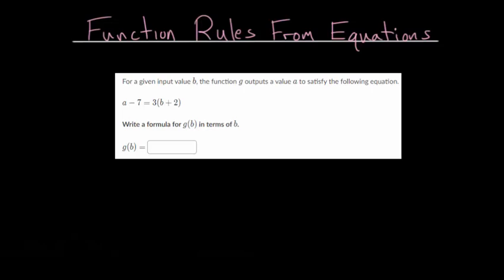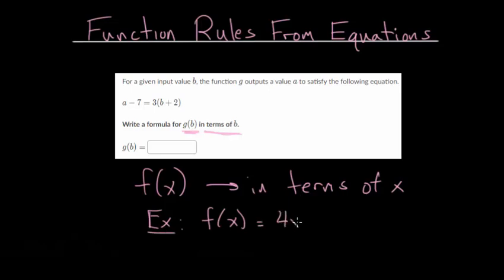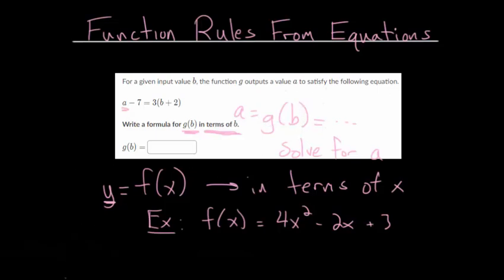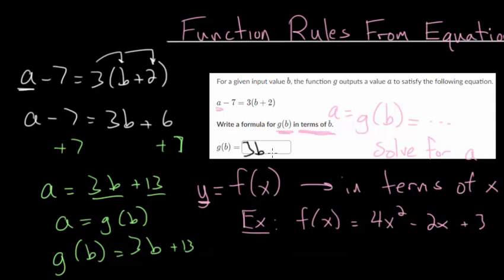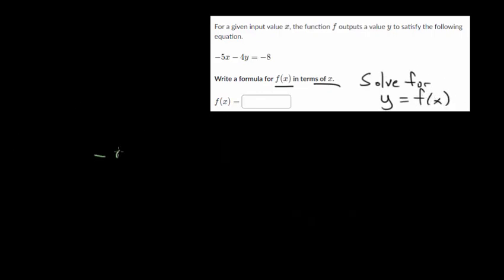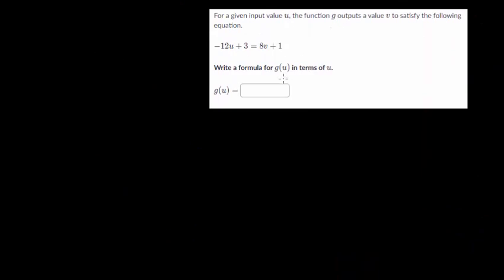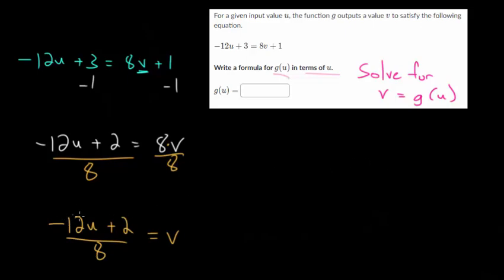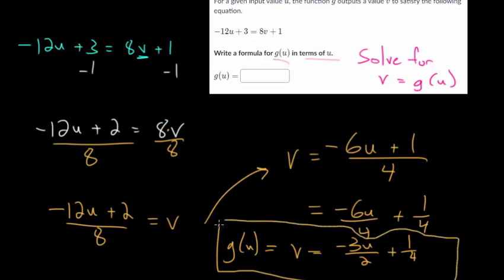Function Rules from Equations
This video introduces the idea of rewriting an equation as a function in terms of one variable. The general strategy is to determine which variable to solve for and then to isolate that variable on one side of the equation. If the questions says to create a function f(x) in terms of x, then solving for the other variable would accomplish this.

Khan Academy exercise to practice:
1. Function Rules from Equations

EulersAcademy.org